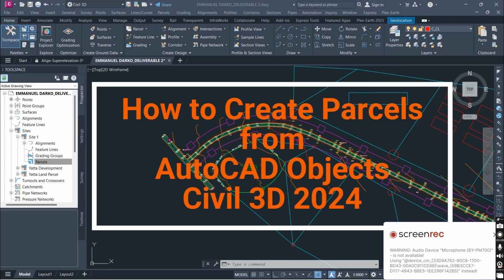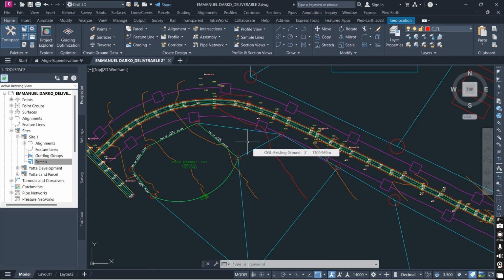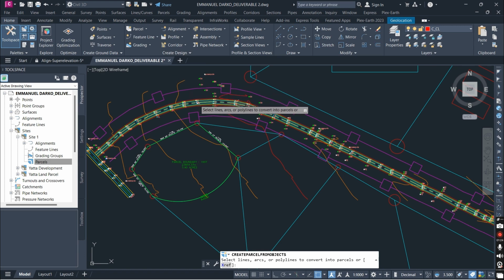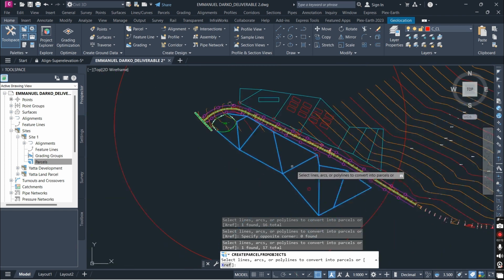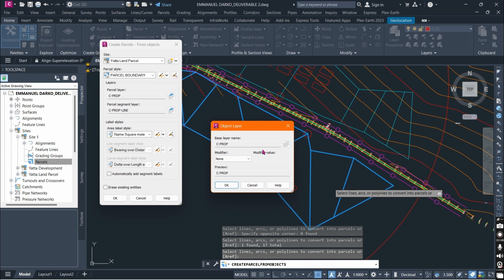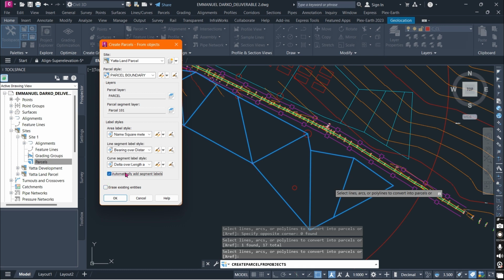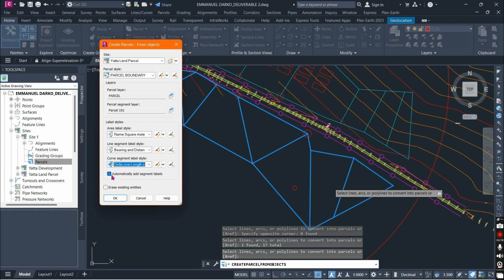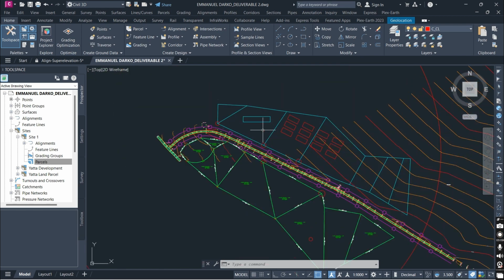Creating Parcel From AutoCAD Objects-Civil 3D 2024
Civil 3D Parcel Creation the Easy Way! 🌟
Did you know you can create Land parcels from polylines, arcs, and lines?
🎯 Quick
🎯 Simple
🎯 Efficient